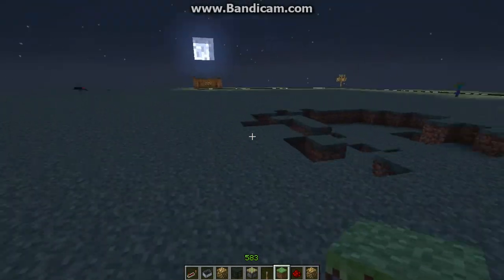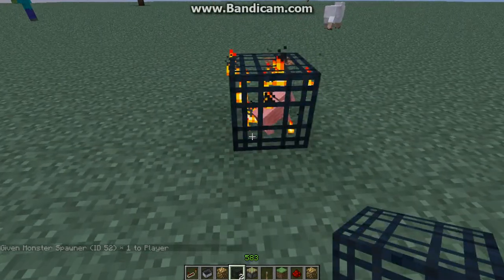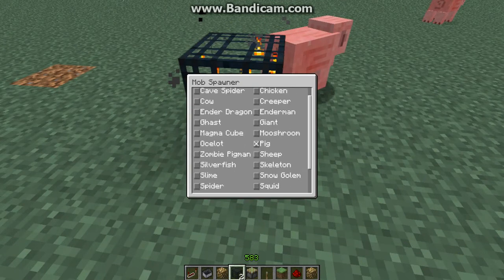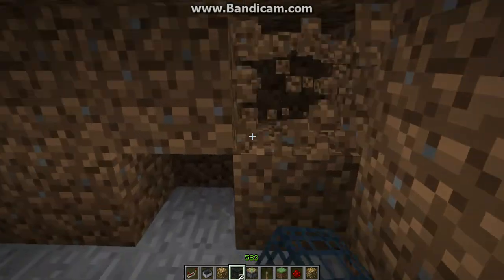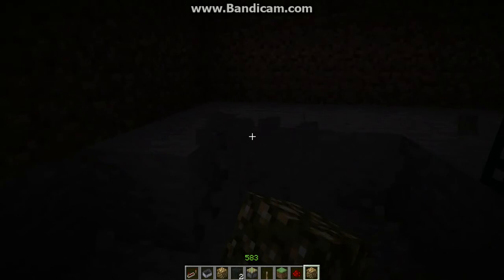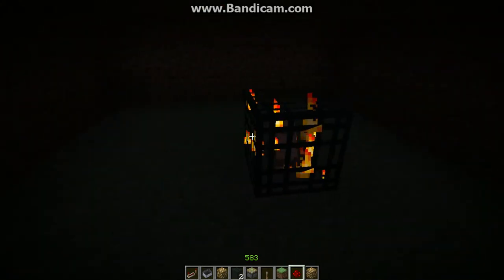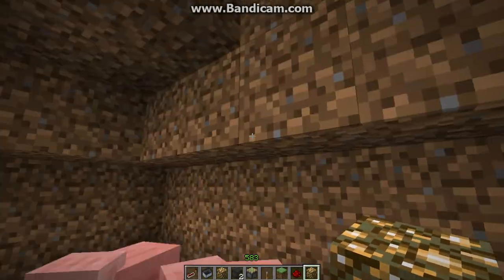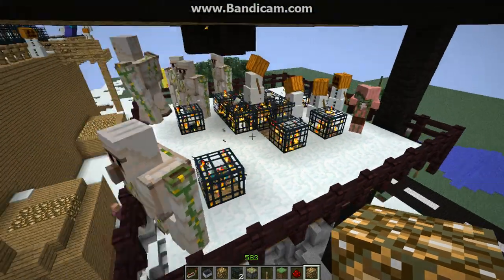Minecraft How To Get A Monster Spawner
We Know How To Get Monster Spawners!
Change Mobs Needs Mods.